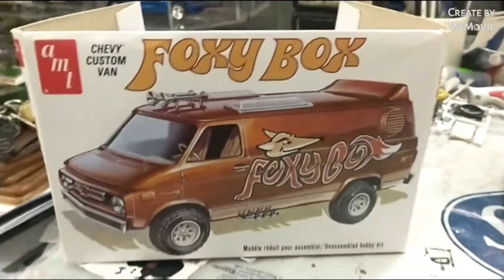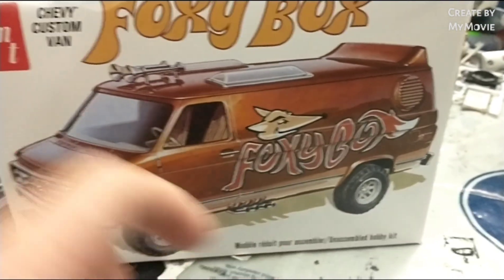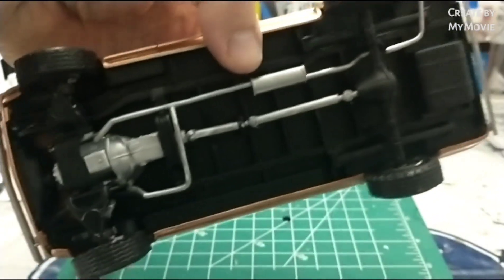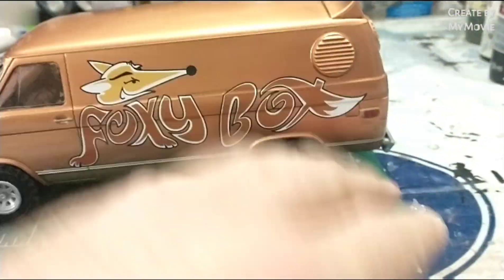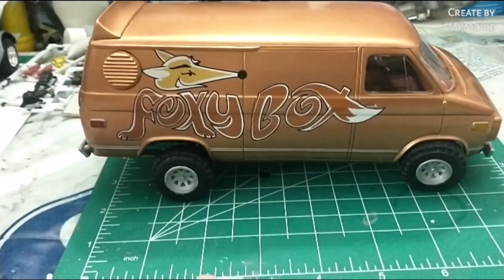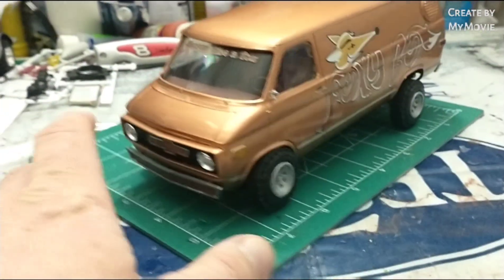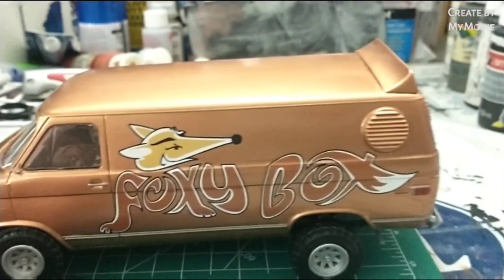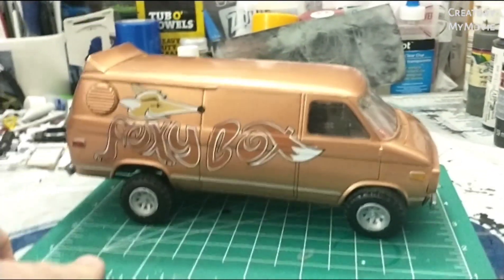AMT Foxy Box - Finished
my build of AMTs Custom Chevy Van of the Foxy Box release. plastic model kit is a tough one, not my best work, was my first van model kit, not gonna be discouraged, definitely want to do more van models!